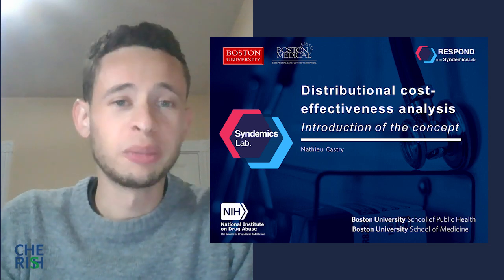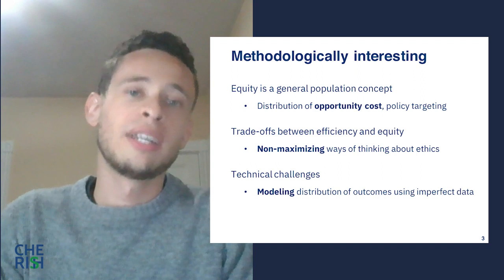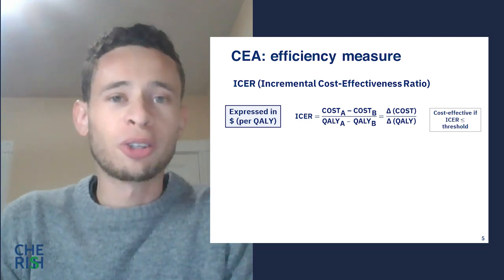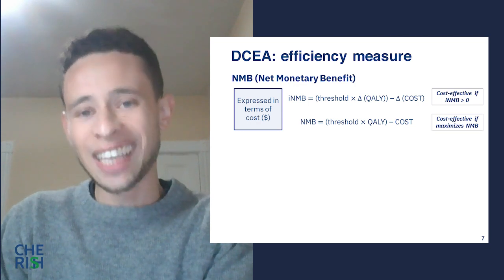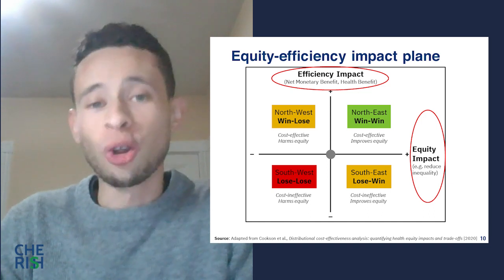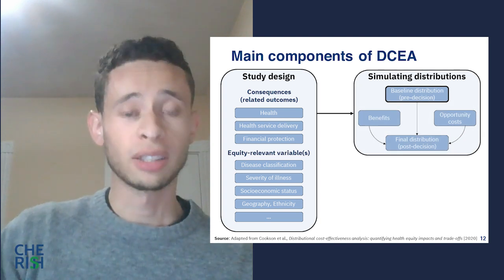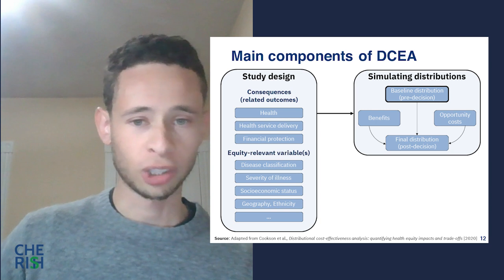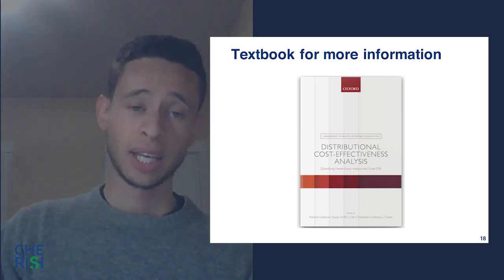Distributional Cost-Effectiveness Analysis (DCEA)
This training introduces participants to the concept of distributional cost-effectiveness analysis. In this module, we explain how it differs from the conventional cost-effectiveness analysis, the underlying equity concepts, and describe fundamental considerations when conducting a distributional cost-effectiveness analysis.

The main source for this module is the handbook, "Distributional Cost-Effectiveness Analysis: Quantifying Health Equity Impacts and Trade-Offs," edited by Richard Cookson and colleagues.